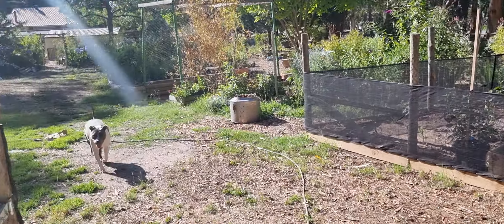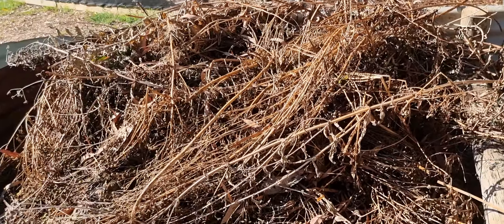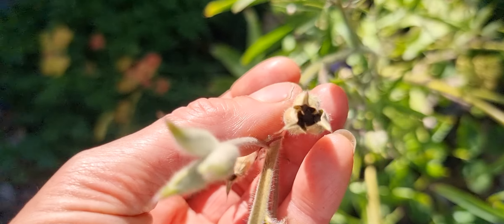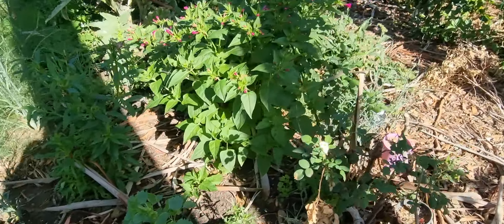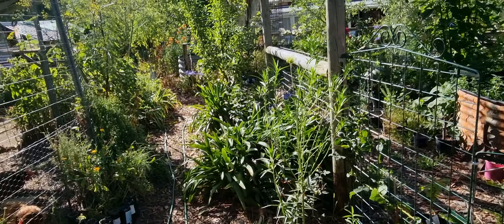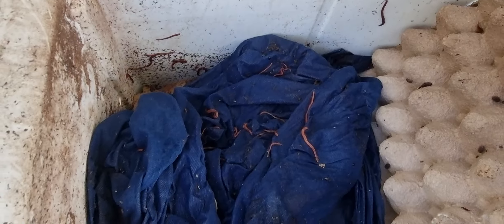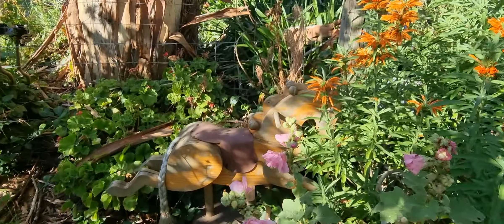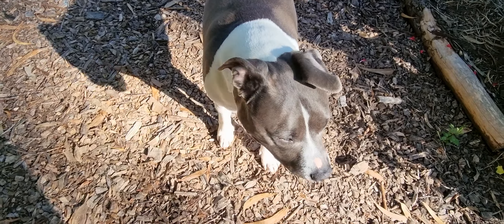BCP Garden progress 31 Jan 2023 Summer Garden (part 2 of 2)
Here at Brigette's Cottage Plants  in Charleston, South Australia, we are in Summer on the last day of January 2023. I wander around the yard to show you how we are progressing in the garden. It's been a crazy season weather wise but that seems to be happening everywhere. We have loads to do but compared to a year ago, we can certainly see the work is paying off. Concentrating on the wins rather than the losses and learning in all of it.

This is the second part of 2 videos I made this day. Here's the link to the first :